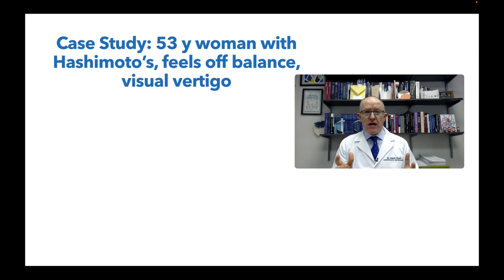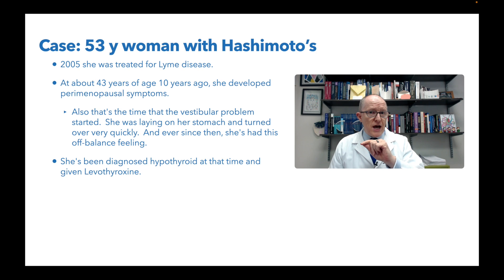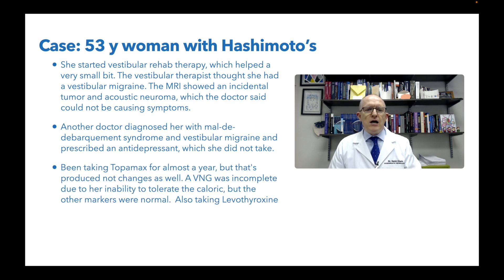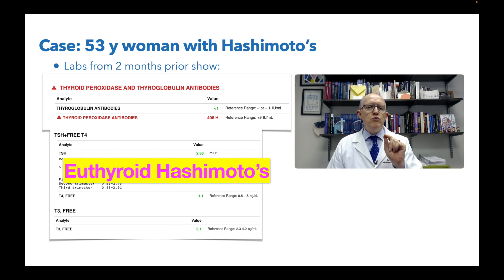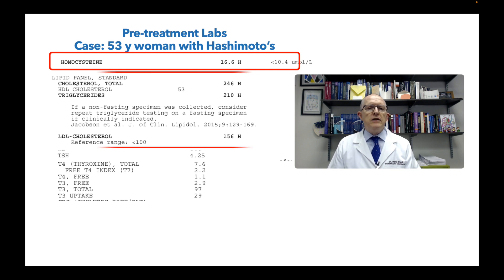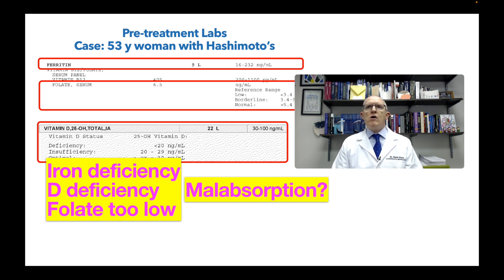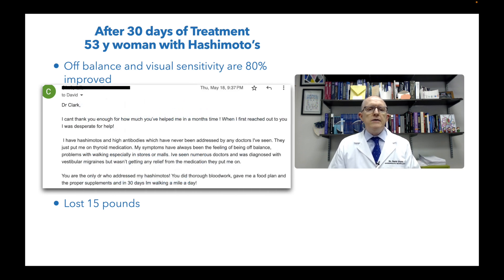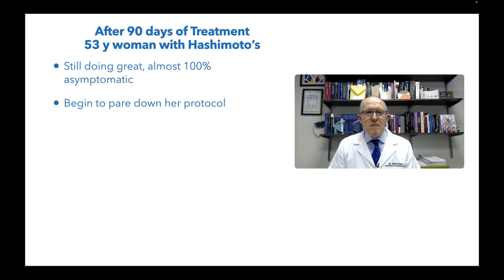Case Study: 53 y Woman with Hashimoto's, Off Balance & Visual Vertigo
Dr. Clark walks you through the case of a real Hashimoto's patient from his practice...their history, chief complaints (feeling off balance, visual vertigo, walking in stores and outside provokes symptoms), lab testing...how he interprets the results--and the patient's response to treatment.  If you have Hashimoto's and balance, dizziness or vertigo symptoms, you will find this case study extremely helpful.

Chapters:
00:00 - Intro
00:48 - Her health history - looking for clues
01:06 - Does Lyme disease matter?
01:25 - Infections are a big deal
02:00 - Does she have BPPV?
02:58 - Vertical heterophobia and prism lenses
03:22 - Vestibular migraine?
04:14 - Mal de Débarquement syndrome MDDS?
05:08 - taking Topamax/her VNG
06:41 - Labs just before I saw her
06:58 - what is Euthyroid Hashimoto's?
08:41 - Her blood test results
08:57 - High homocysteine
09:55 - Low ferritin, low vitamin D, low folic acid
11:19 - Malabsorption syndrome?
12:08 - Treatment plan
13:05 - Symptoms and progress after 30 days of treatment
13:51 - Bonus 15 pounds weight loss
14:05 - Her email to me after 30 days
14:50 - Retest of labs and progress after 60 days
15:44 - 25 pounds total weight loss
15:53 - Symptoms and progress after 90 days
1626 - Why I made this video

Do you still have these low thyroid symptoms?:
• Fatigue
• Hair loss
• Dry Skin
• Constipation
• Depression
• Brain Fog
• Weight Gain
• Infertility

6015 Fayetteville Rd Ste 111